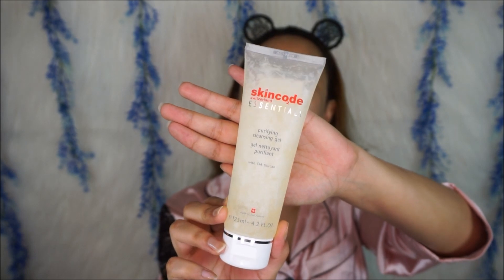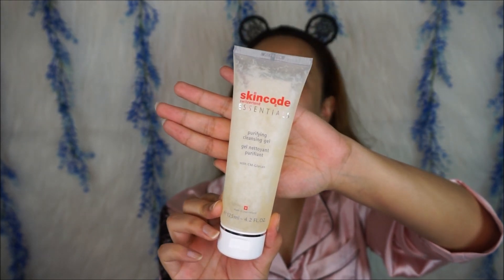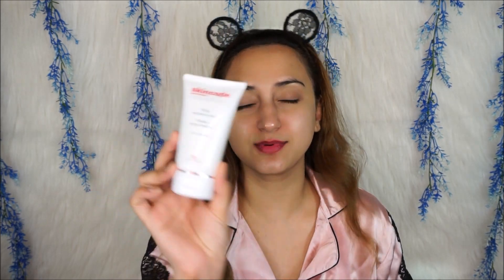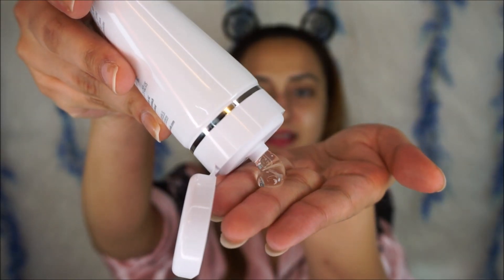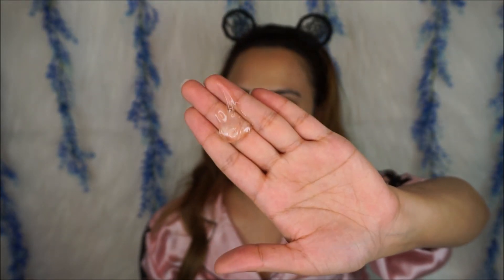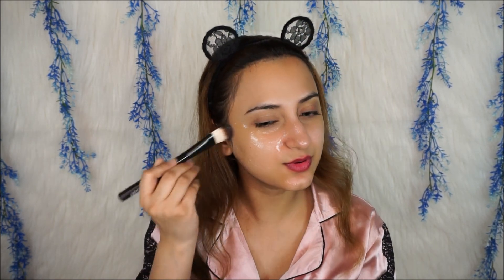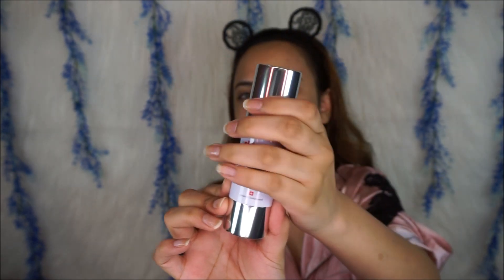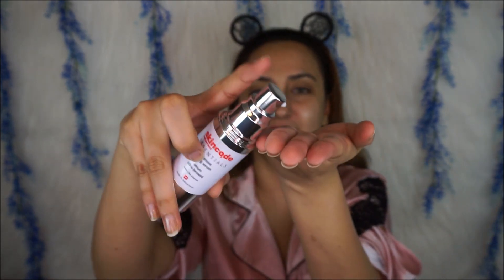SKINCARE ROUTINE : Summer Night-Time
Hello everyone!
Here is my current summer pamper skincare routine!